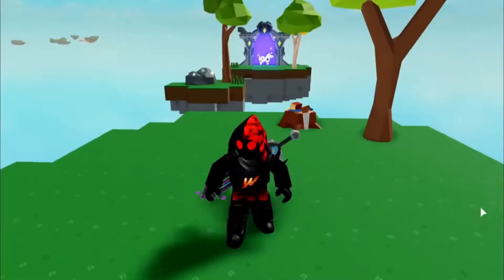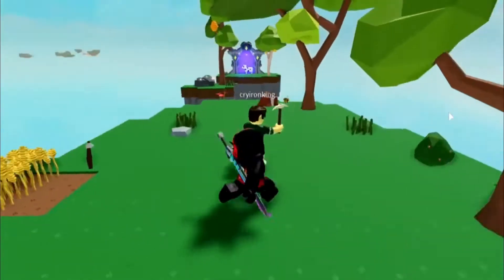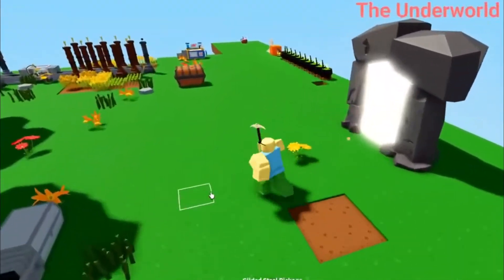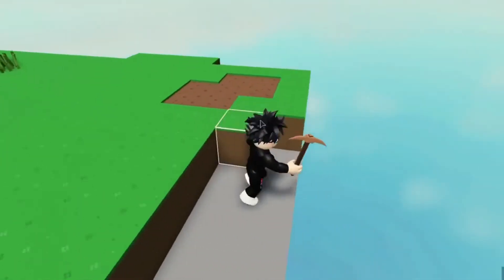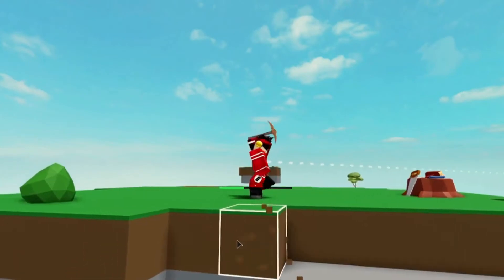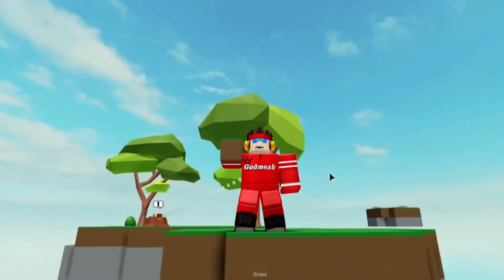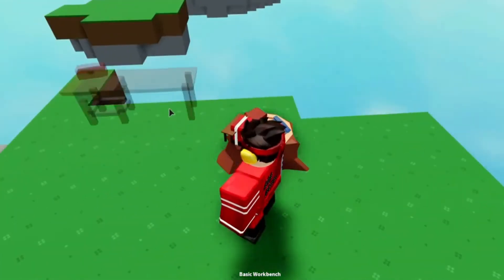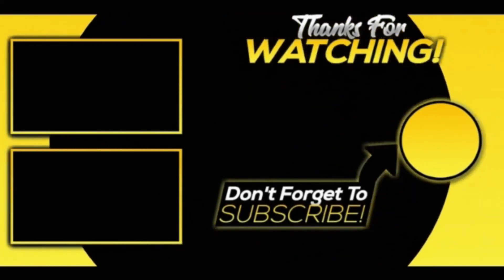MOST AMAZING COOKING UPDATE ON ROBLOX ISLAND!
In today's Blox Timer video we are going to be looking at the MOST AMAZING COOKING UPDATE ON ROBLOX ISLAND!